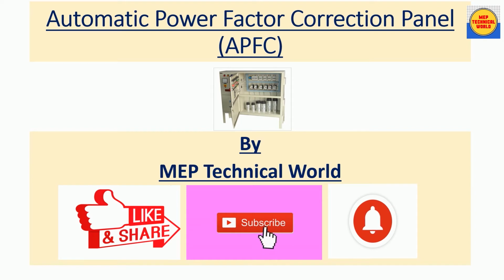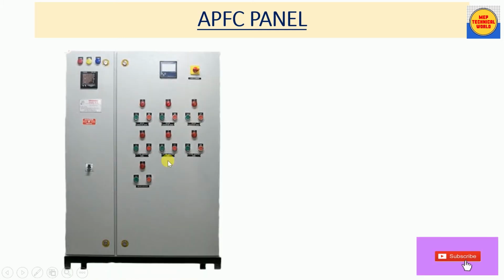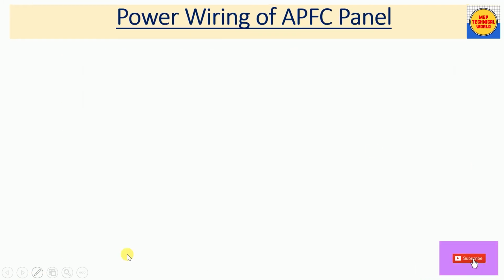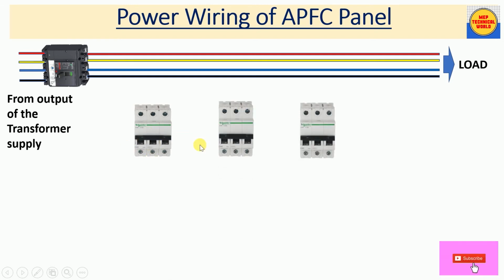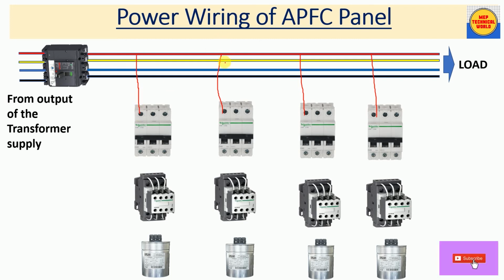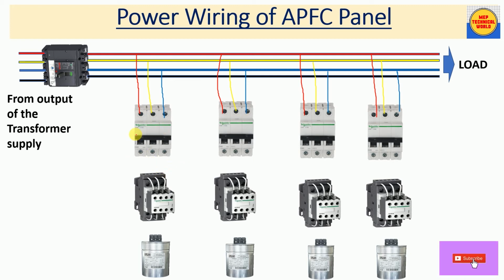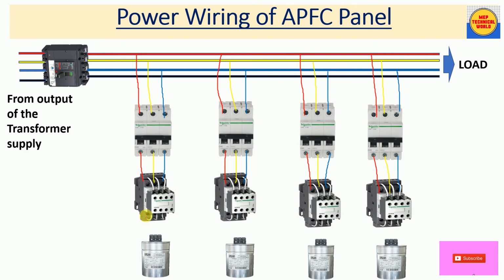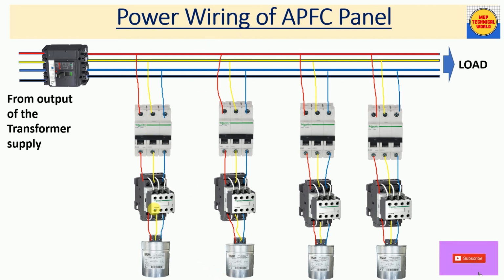What is APFC Panel ? | Power Wiring of APFC Panel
In this Video i have explained about APFC Panel and how to do it's Power wiring .